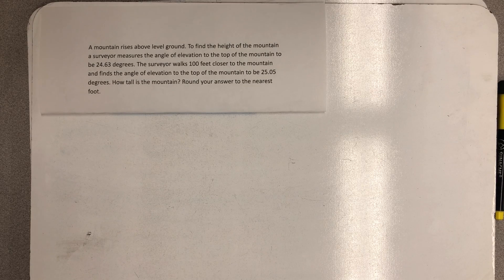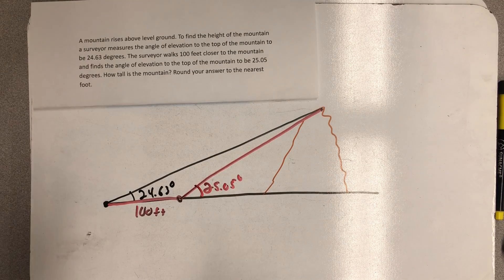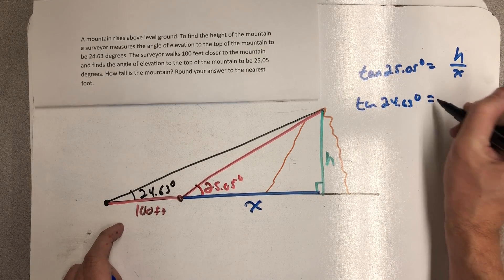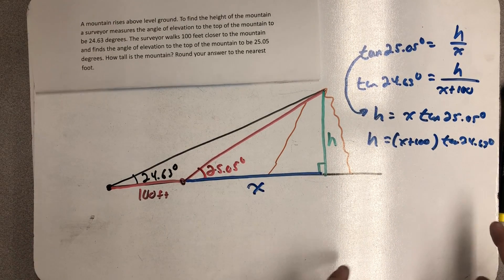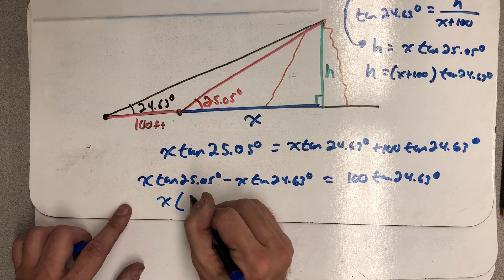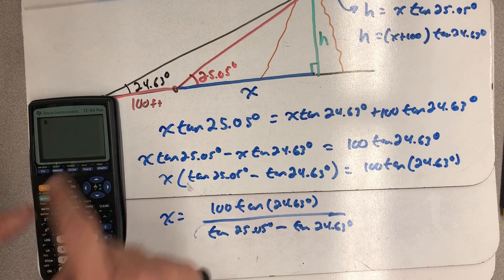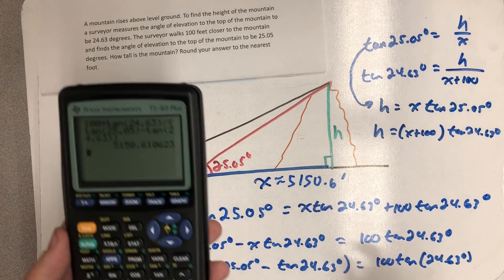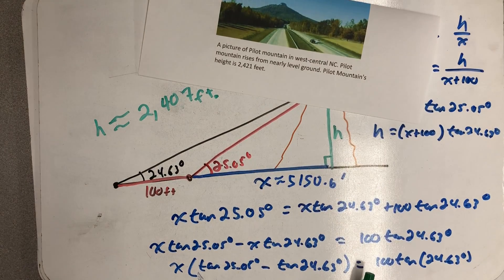Height of a mountain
Finding the height of a mountain using right triangle trigonometry.